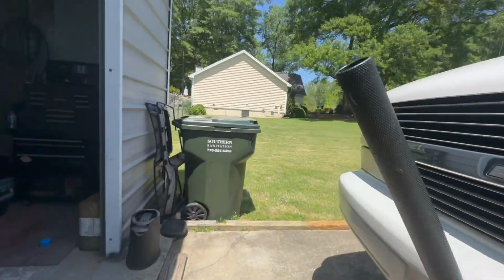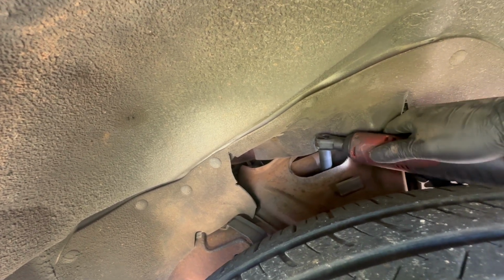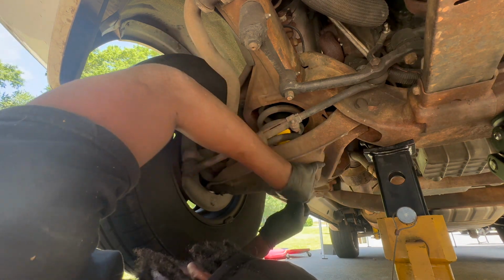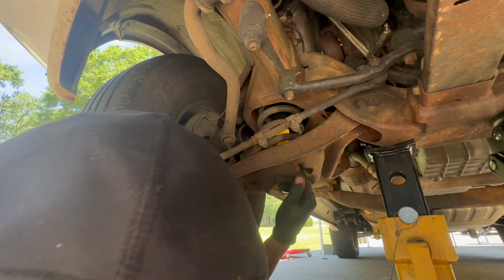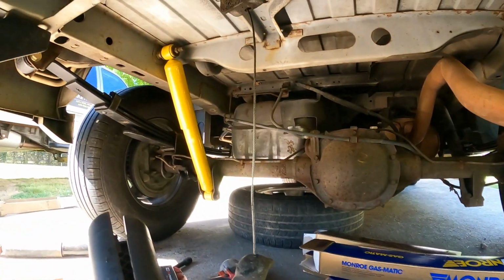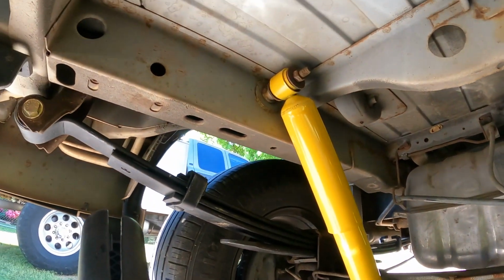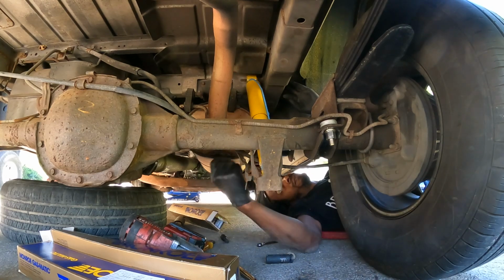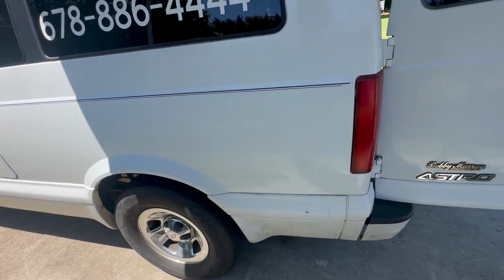(1995 - 2007) Chevy Astro & GMC Safari Shock Replacement: Pro Tips from Bruce Mobile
BruceMobile.com

Upgrade your 2nd Gen Chevy Astro or GMC Safari minivan's ride with this comprehensive shock absorber replacement guide. Join certified mobile mechanic Bruce Mobile as he walks you through installing new Monroe gas shocks on both front and rear suspensions.
In this video, you'll learn:

Tools and parts needed for the job
Step-by-step removal of old shocks
Installation process for new Monroe gas shocks
Specific tips and tricks for Astro/Safari vans

Bruce shares his professional insights, making this complex job accessible for DIY enthusiasts. Whether you're looking to improve your van's handling or replace worn shocks, this tutorial has you covered.